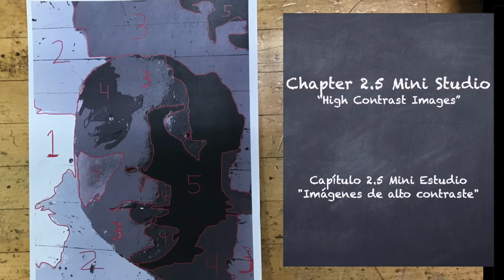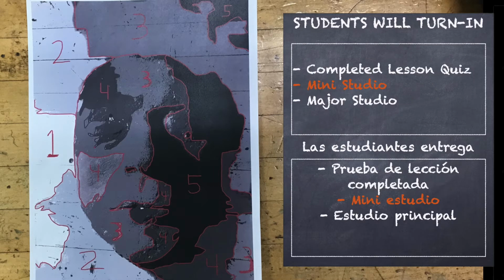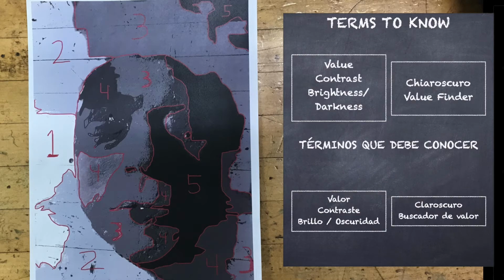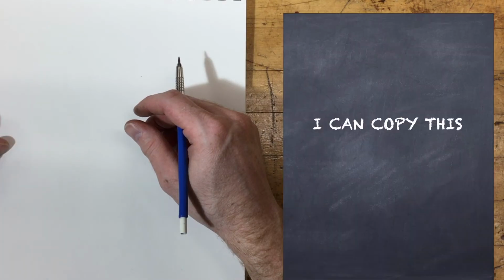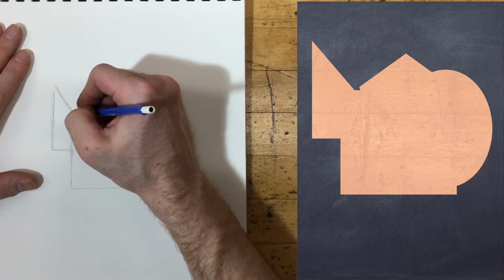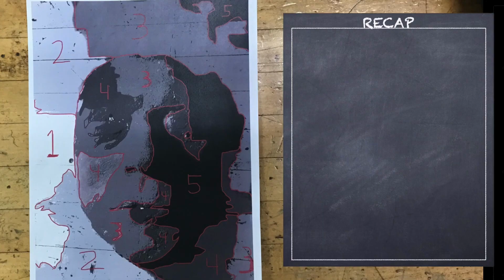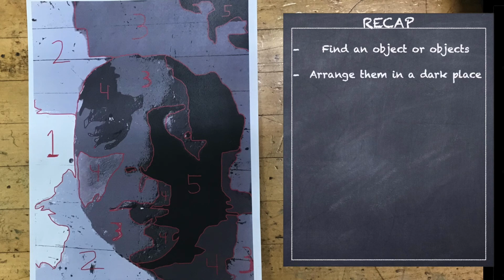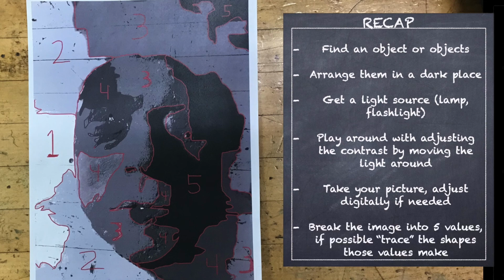Chapter 2.5 Mini Studio